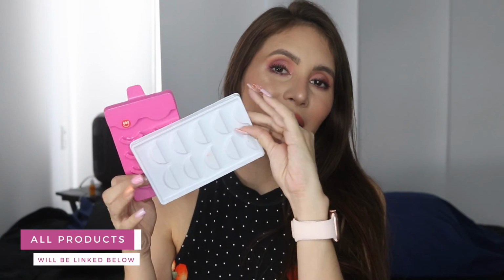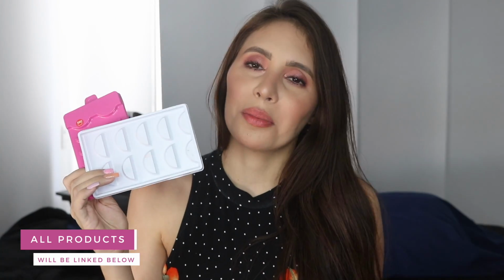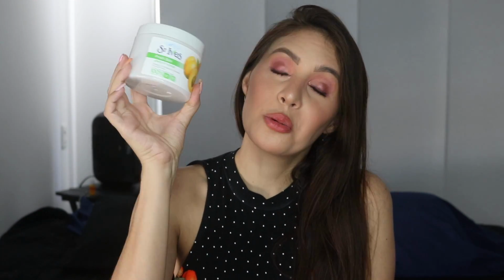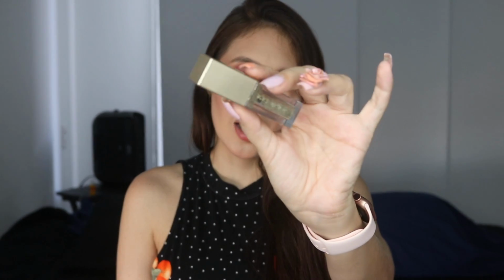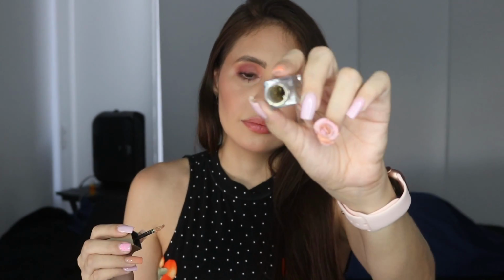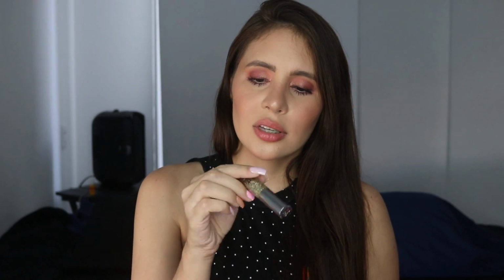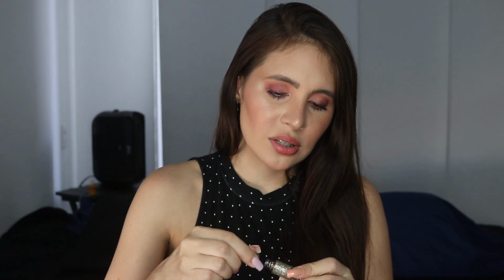EMPTIES : BEAUTY TRASH - WOULD I REPURCHASE ? - NO BUY YEAR 2019 - JORDANA VARGAS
JANUARY EMPTIES : BEAUTY TRASH - WOULD I REPURCHASE ? - NO BUY YEAR 2019 - JORDANA VARGAS

Hey loves, I have this empties video today but it was filmed on december 28th, like you saw I surpassed my goal and I finished a few more things on the last couple days. I’ll be filming the conclusion of my empties soon. Truly guys the amount of money doesn’t really matter but it makes you realize if I didn’t finish 5% of my collection and it was almost 4000 dollars how much money have I spent on beauty and makeup …. A ton ! While being in debt. No buy year for the win. Today is the 49th day of my no buy year and I’m focused and happy with my choice. Love you lovies. Xoxo

LIPSTICK I’M WEARING :

♡ GIVENCHY. Le rouge perfecto
♡ FENTY fussy

PRODUCTS MENTIONED:

♡ KISS LASHES
♡ AVEDA foot relief
♡ MACADAMIA professional nourishing oil treatment
♡ LANOLINE age defying eye cream
♡ HOURGLASS illusion hylouronic skin tint
♡ SATURDAY SKIN featherweight moisturizer
♡ SATURDAY SKIN wide awake brightening eye cream
♡ ST IVES apricot scrub
♡ TOO FACED bonjour palette
♡ TOO FACED Matte bronzer
♡ TOO FACED Sunny Bronzer
♡ BENEFIT jumbo porefessional
♡ ACETATO DE ALUMINIO
♡ BECCA Bali sands bronzer
♡ TARTE clay liner
♡ URBAN DECAY midnight cowboy ( this trio is now less than the price of one )
♡ STILA gold goddess magnificent metals
♡ NARS sheer glow in ceylan

About Jordana Vargas:

I’m an image consultant, self taught makeup artist, I feel in love with makeup watching my mom do hers everyday, this channel is just a way for me to let you know my opinions on the latest makeup releases and trends, also a lot of makeup hauls, makeup shopping, makeup tips and more.